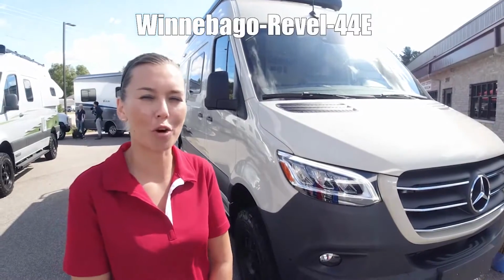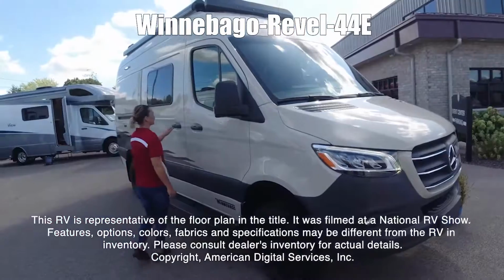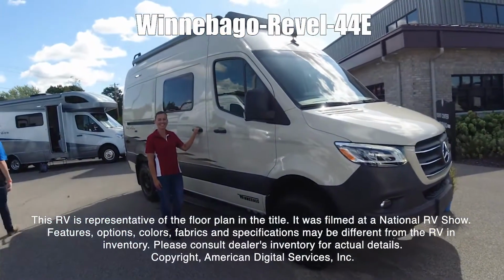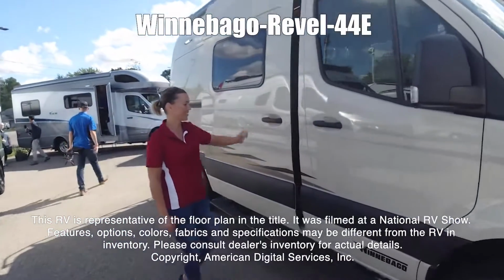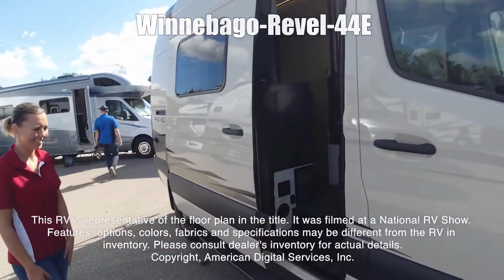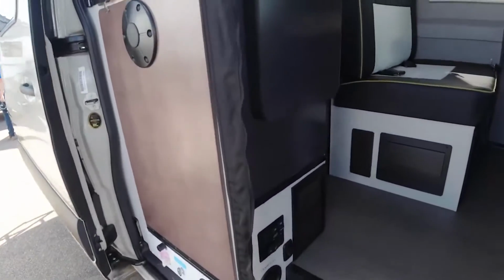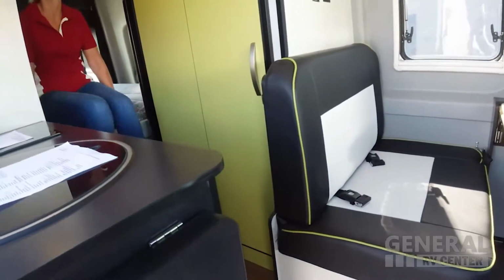Winnebago-Revel-44E - RV Tour presented by General RV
This WINNEBAGO Revel Mh-B - 44E is priced to sell at a price you can afford. Come in today to see why. It has a water capacity of 21 gallons, has 1 awnings, with a 4-person sleeping capacity, with 0 slide out(s).

Huntley Supercenter
14000 Automall Dr, Huntley, IL 60142

3063 Greensburg Rd., North Canton, OH 44720

Ashland Supercenter
12500 Harley Club Dr., Ashland, VA 23005

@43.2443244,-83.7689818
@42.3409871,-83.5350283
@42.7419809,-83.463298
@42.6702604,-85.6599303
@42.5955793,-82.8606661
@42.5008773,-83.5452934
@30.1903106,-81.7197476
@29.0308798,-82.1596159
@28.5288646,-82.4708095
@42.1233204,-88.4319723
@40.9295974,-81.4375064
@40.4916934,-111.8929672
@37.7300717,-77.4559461